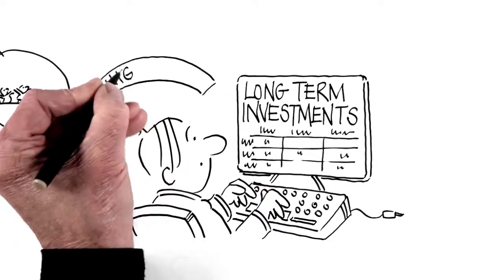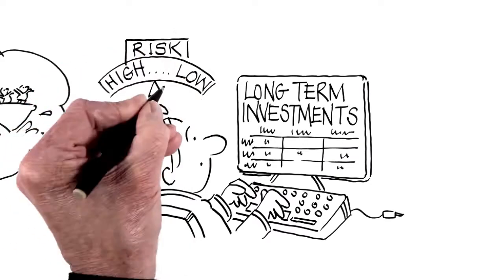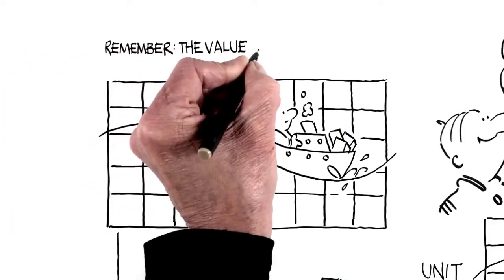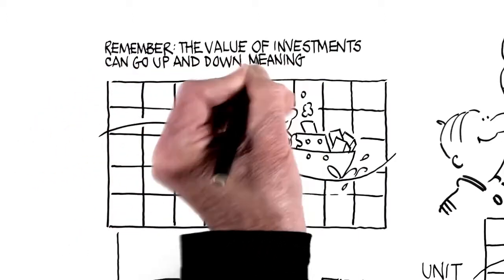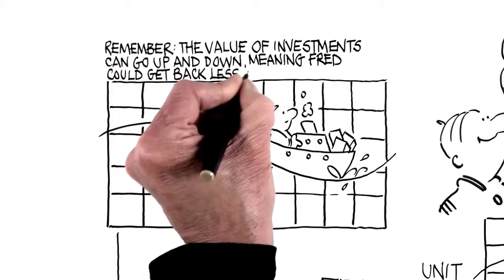What is Unit Cost Averaging?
The unit price of chosen funds will go up and down throughout your time investing in the market. Take a look at the short video and find out more about how adopting a unit cost averaging strategy can help investment ride the waves of market movements.